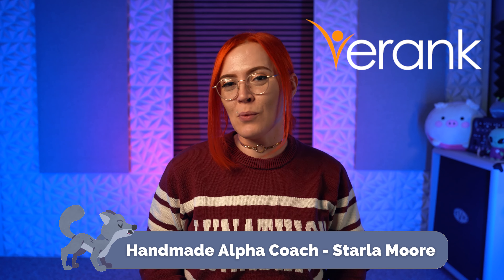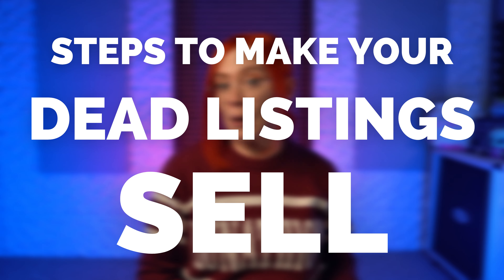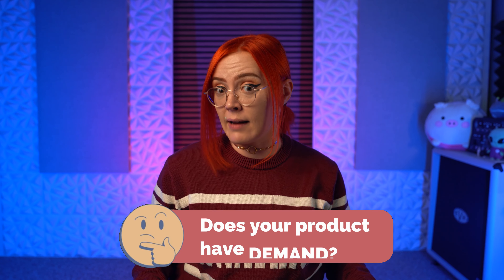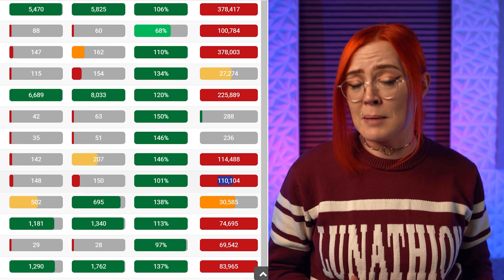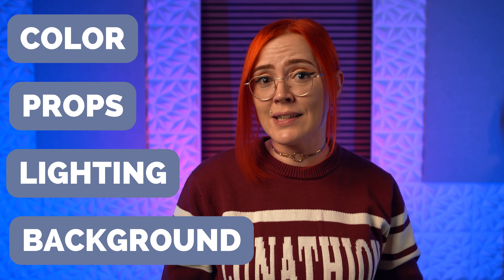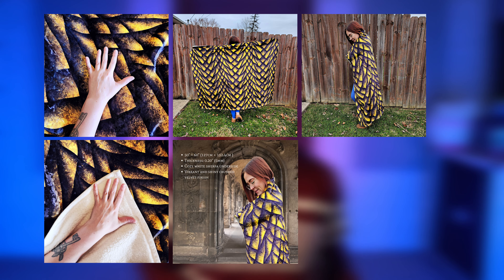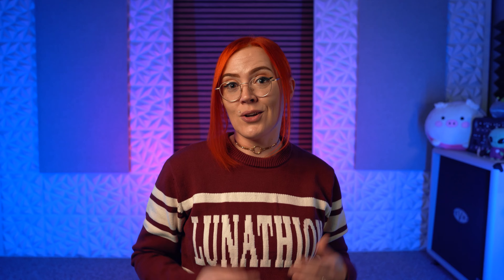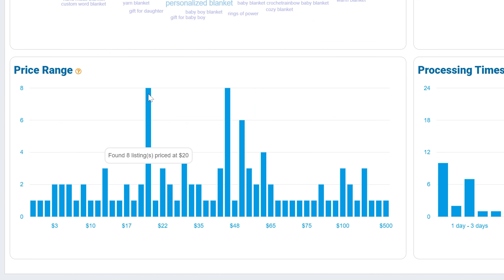Etsy listings not selling? 😭 Follow these steps!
Not sure why your Etsy listings aren't selling? This is my ultimate checklist to help stubborn listings SELL.

🎓 COACHING: Enrollment for my complete Etsy Training Program, the Handmade Alpha Academy, begins June 14th. Learn more about the program and get notified when doors open

00:00 - Why listings perform badly on Etsy
02:41 - How to research demand for your industry, product, or niche
04:23 - Why your "good photos" aren't good enough
07:00 - Understanding your price anchors
09:03 - The issue may be your EtsySEO